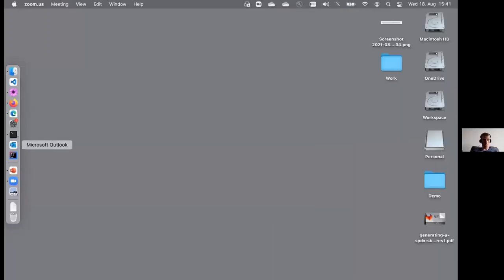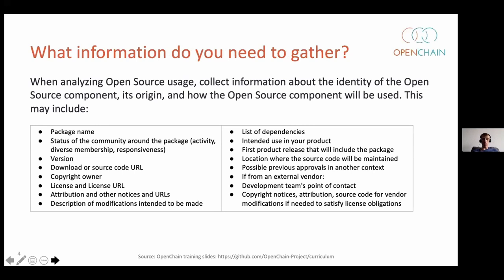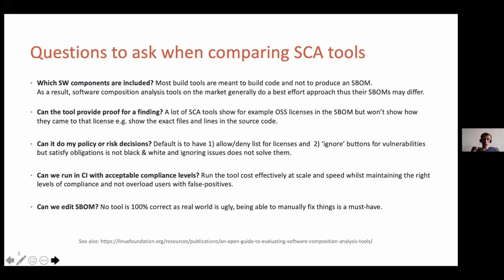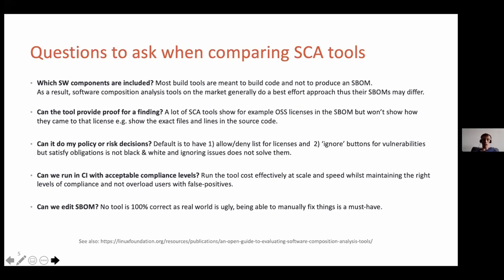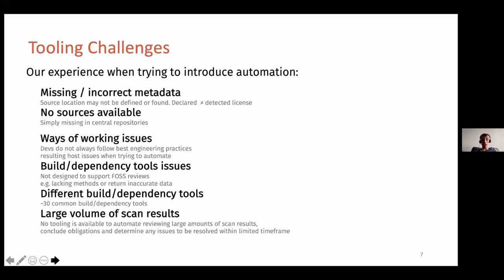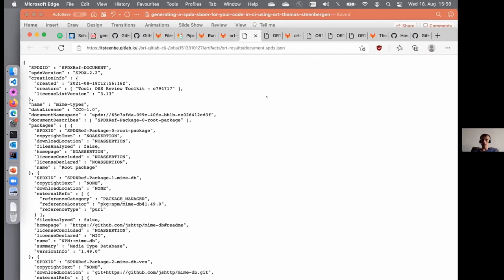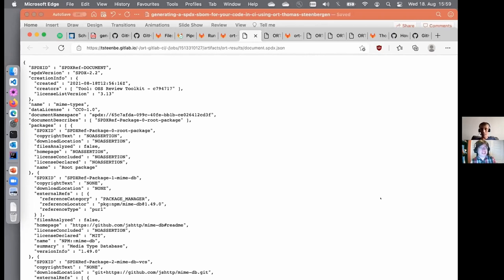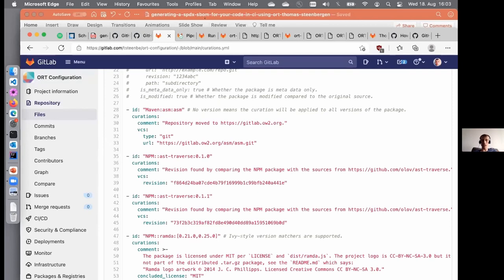Generating a SPDX SBOM for Your Code in CI Using ORT - Thomas Steenbergen, HERE Technologies